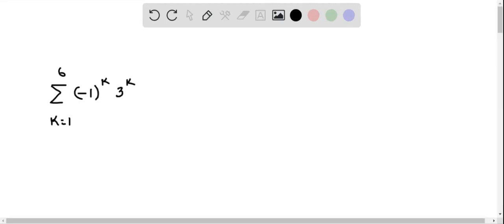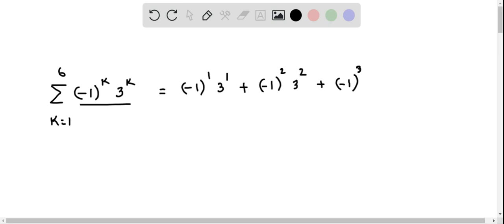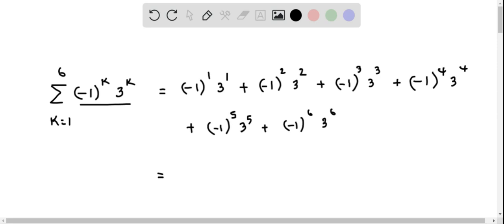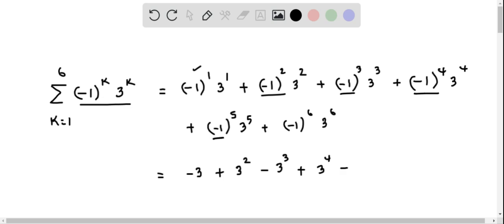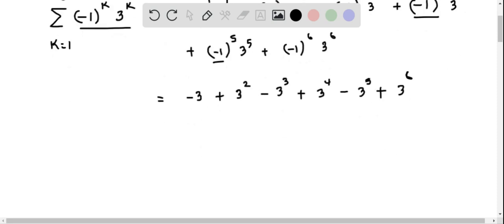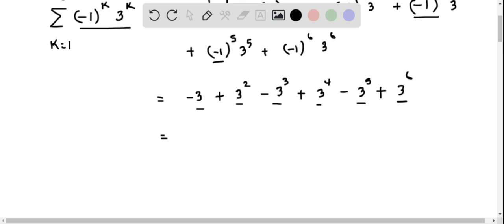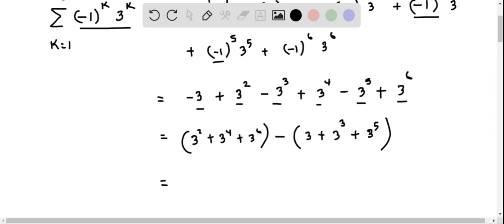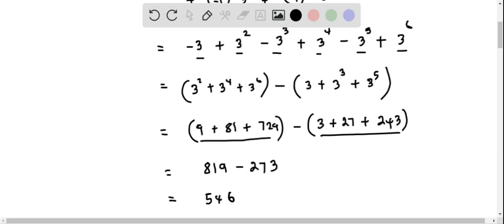PreCalculus Sum of the sequence given in sigma notation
Sum of the sequence given in sigma notation